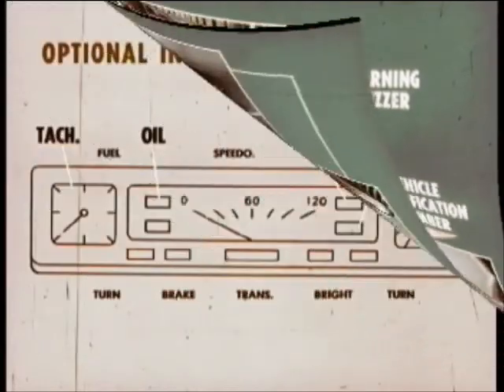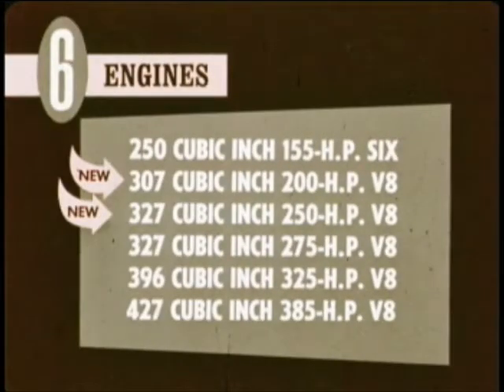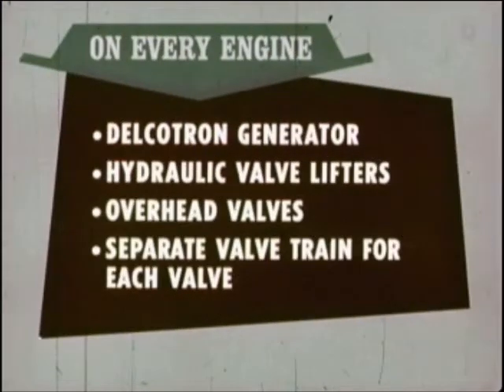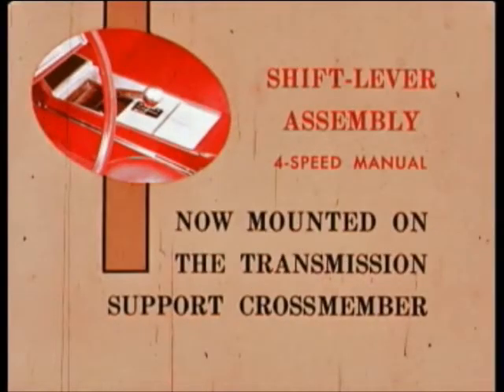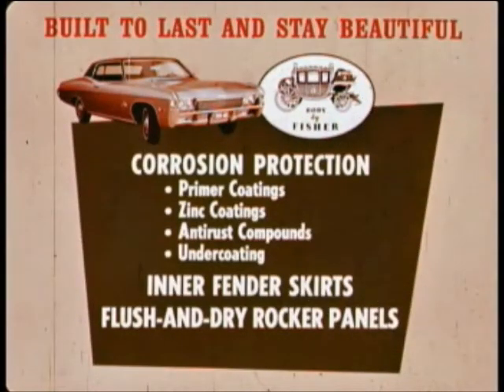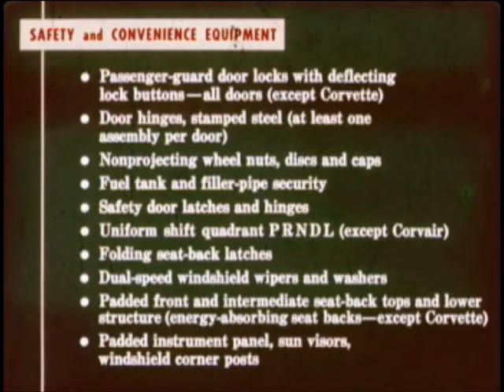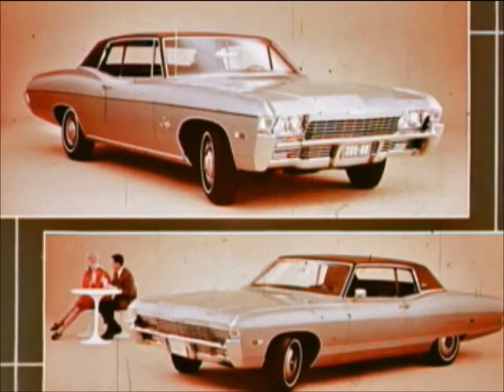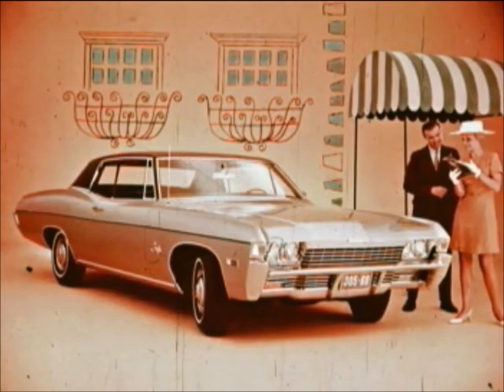68 Chevy Sales Trainer Part 2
This is a sales training presentation intended for car salesmen for the 1968 full size Chevrolets.